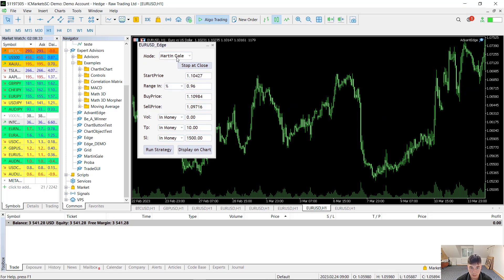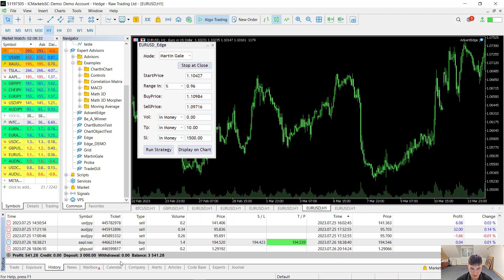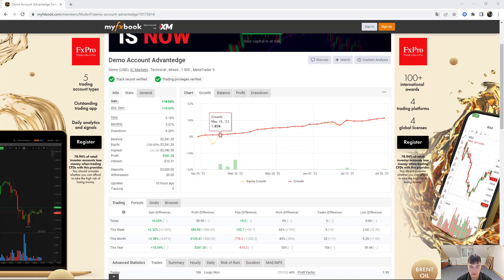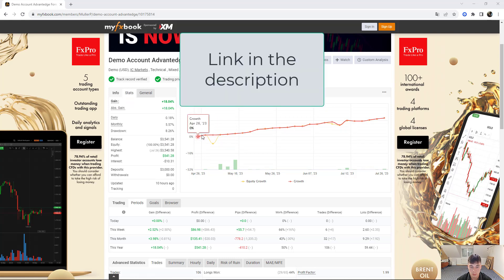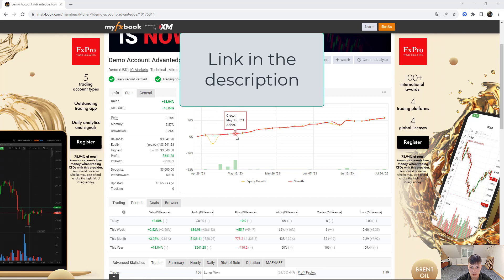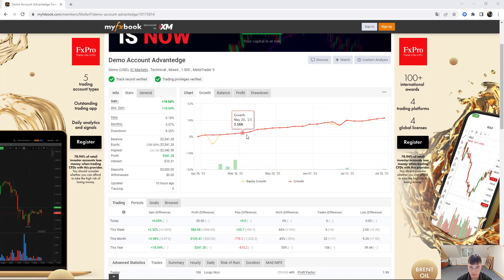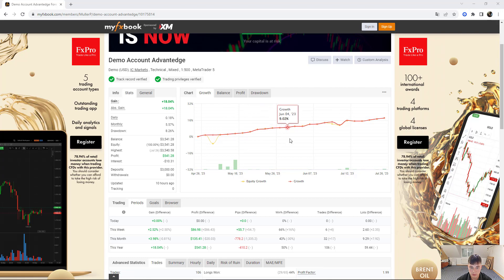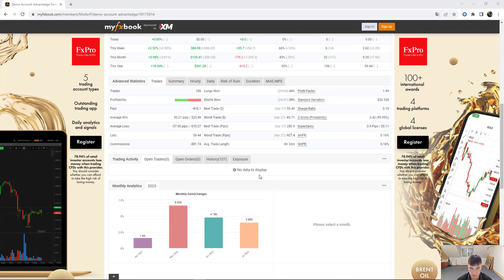🔥 Trade like a pro: AdvantEdge EA FREE for First 20 Users! 🔥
The AdvantEdge EA is now for the first 200 people completely free. Check it out before it's too late.